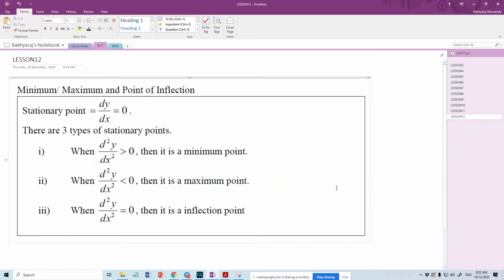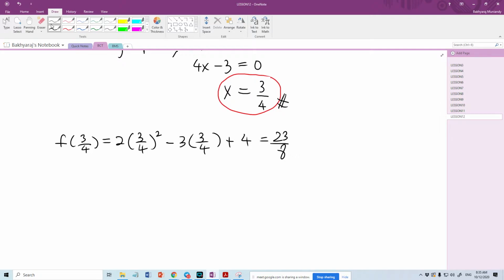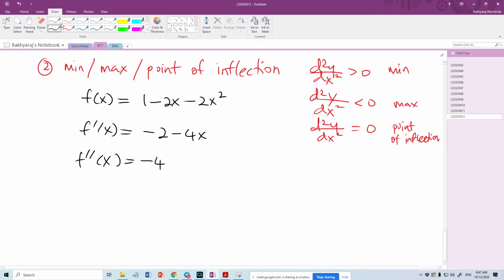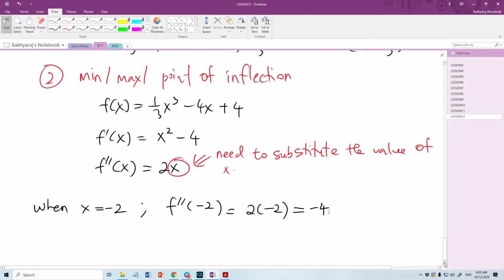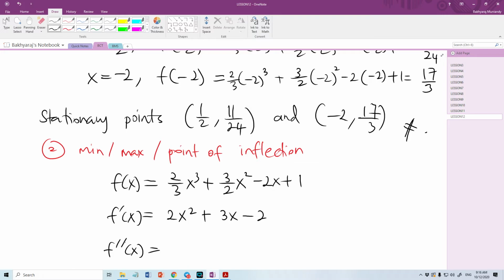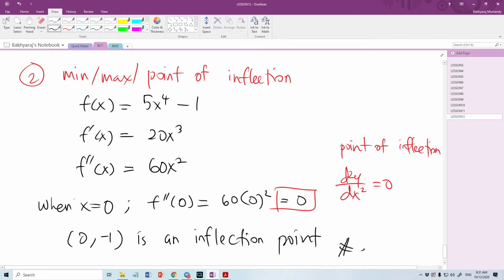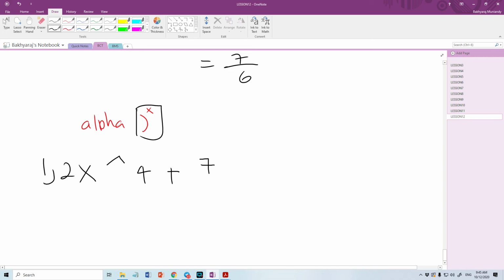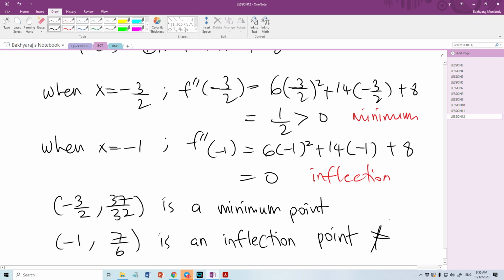Minimum, Maximum and point of Inflection